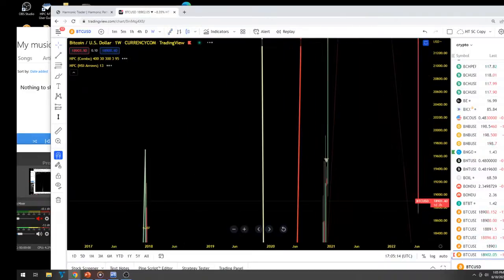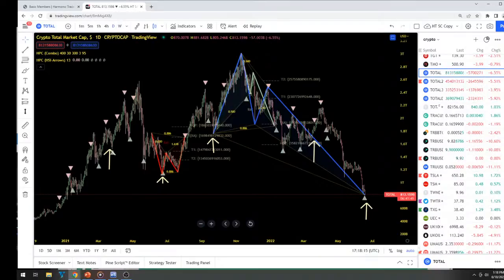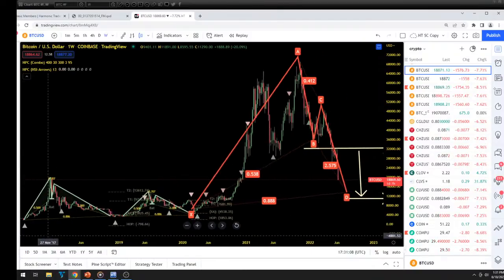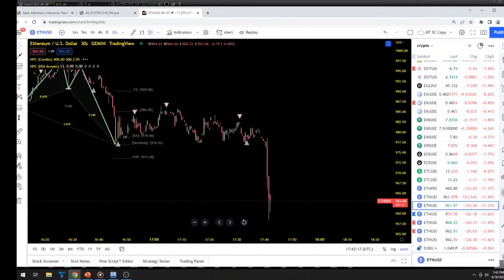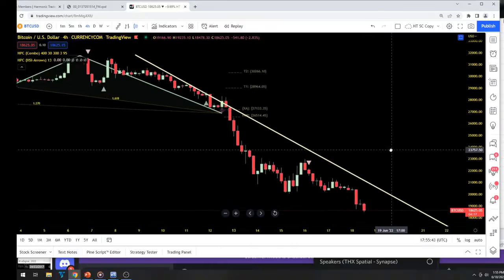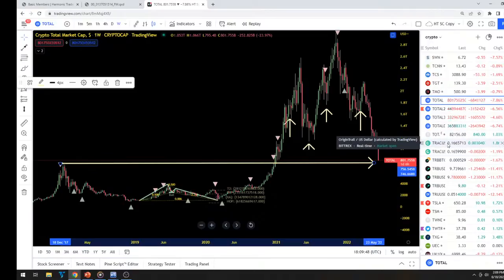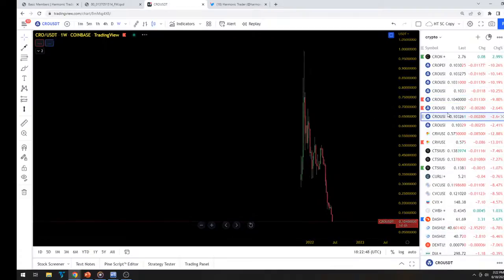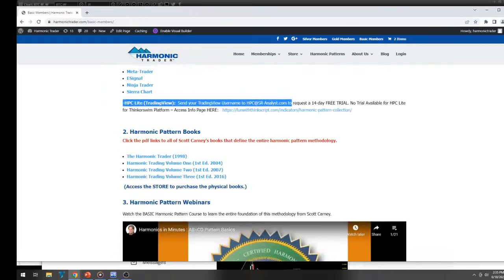Harmonic Pattern Podcast #96 with Scott Carney - Bitcoin Harmonic Patterns BAMMing SPECIAL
Harmonic Pattern Podcast with Scott Carney and the Software.

HarmonicTrader.com FREE Basic Membership: Download all of Scott's Harmonic Trading books here FREE